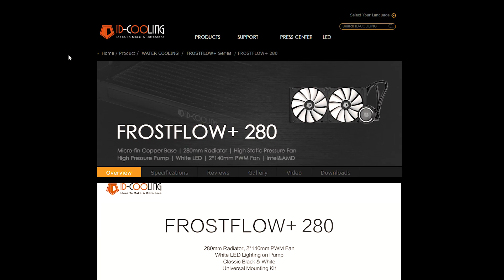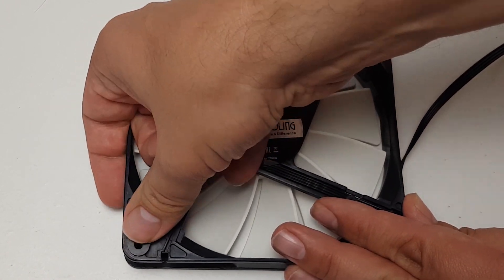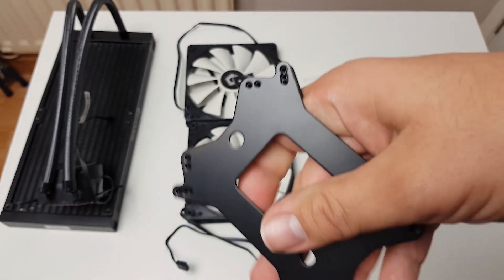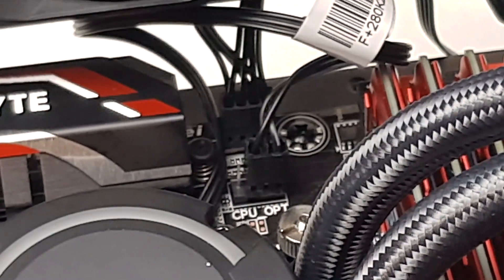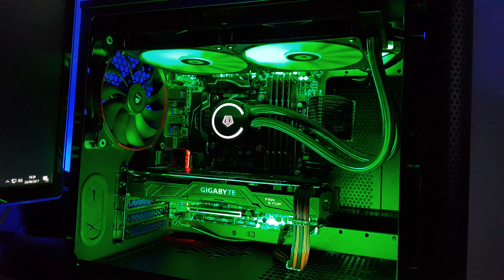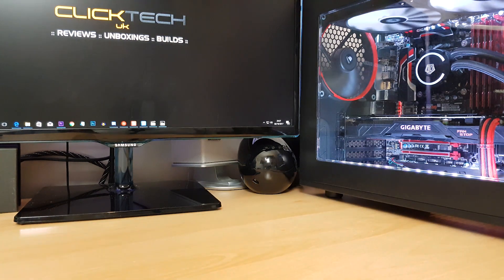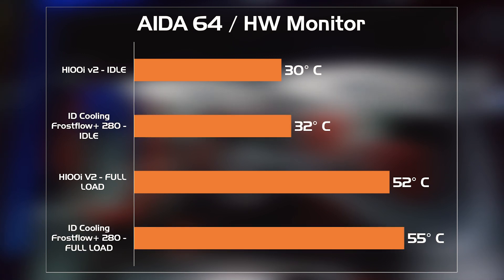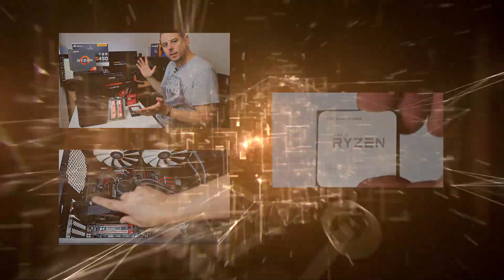ID Cooling Frostflow Plus 280 CPU Cooler - Unboxing / Hardware Review / Overview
The Frostflow plus is a budget All-in-One CPU water cooler from ID Cooling.

With a large 280mm radiator and 2 quiet 140mm fans, the FlostFlow+ 280 is a beast of a cooler physically.  But how does it perform when put up against some stiff competition in the Corsair H100i v2.. Watch this unboxing and review to find out!

The cooler comes with fittings for all major CPU sockets including AM4 (AMD Ryzen) and 115x (Intel)

While you're there, why not pick up the other featured components
i7 6700k (Although you should probably now go for the 7700k if you aren't looking at Coffee Lake..
Gigabyte GA-Z170MX-Gaming 5 Motherboard -
Thermaltake Core V21 mATX case
Crucial Ballistix Sport DDR4

ClickTech UK is a proud member of TALENTSY.COM: A DIGITAL POWERHOUSE & MCN ALTERNATIVE
BUILT BY CREATORS, FOR CREATORS.  LONG GONE ARE THE DAYS WHERE YOU PAY UP-TO 40% OF YOUR REVENUE FOR THE FEATURES YOU NEED TO THRIVE

Review unit provided by ID Cooling. No review direction or instruction was received from the manufacturer.
Crucial Ballistix Sport DDR4 Memory was provided by Crucial.